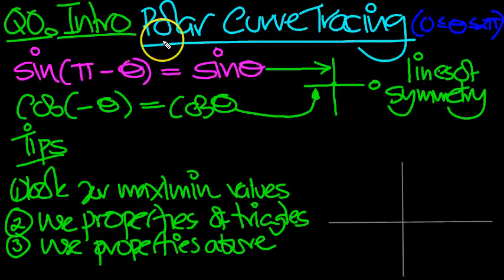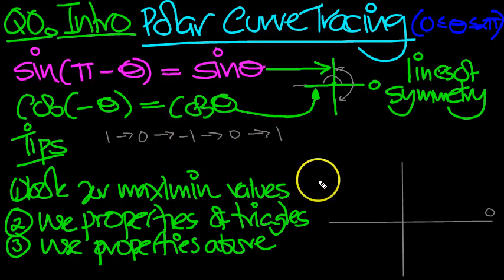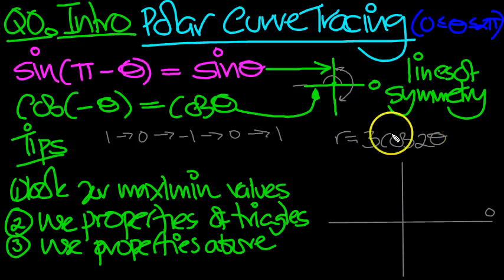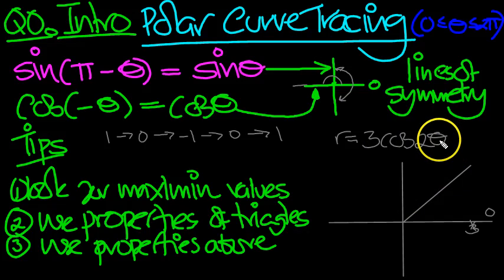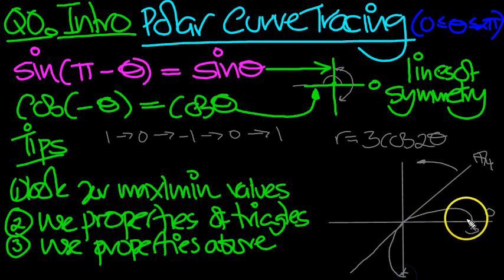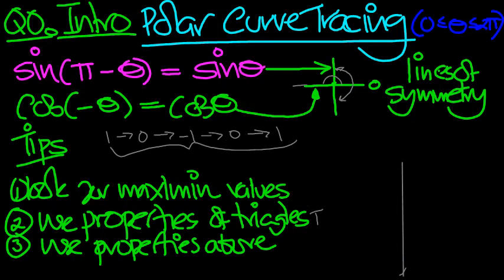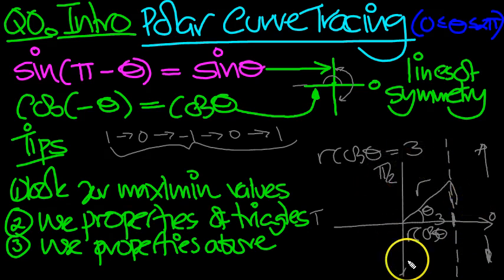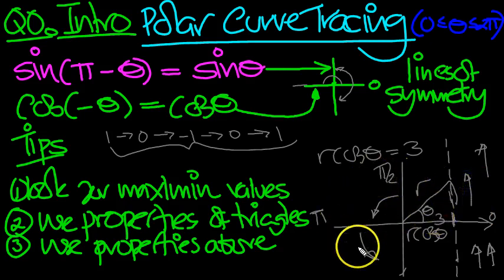Polar Plotting Q0